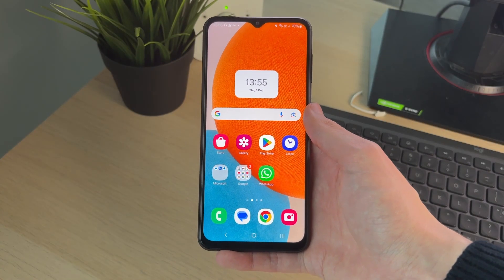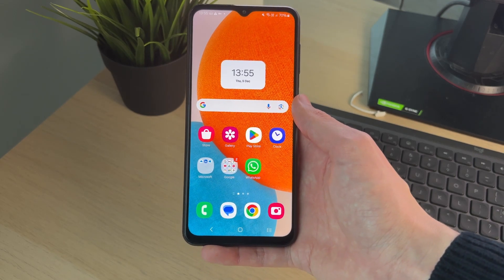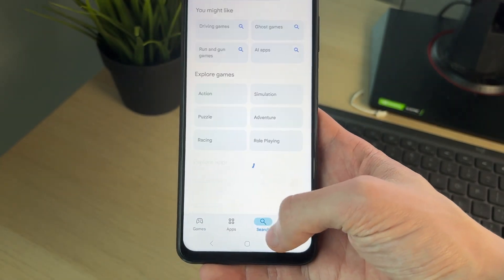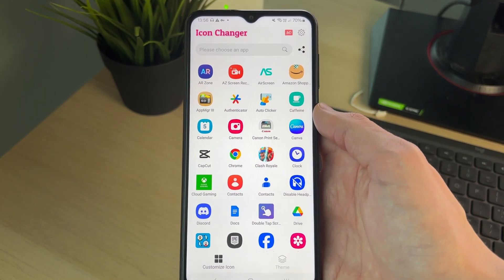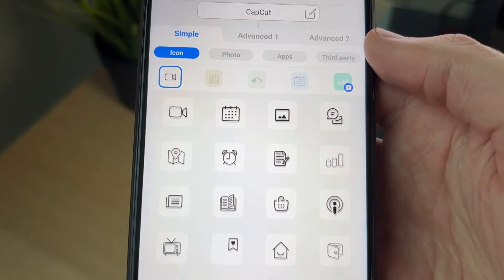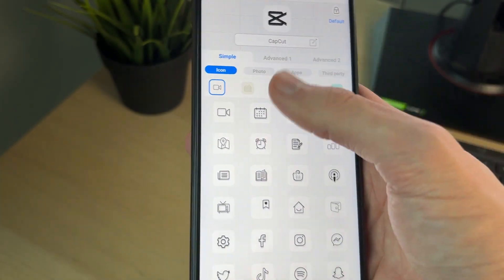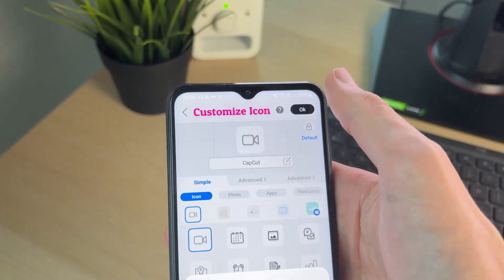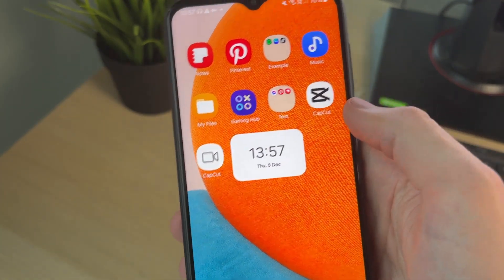How To Change App Icons On Android - Full Guide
Learn how to change app icons on android in this video.

GuideRealm